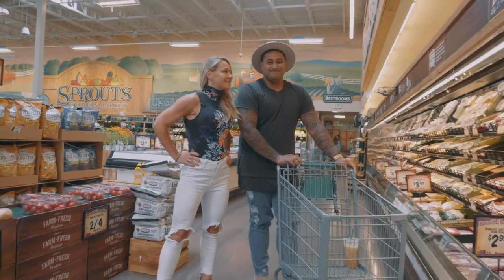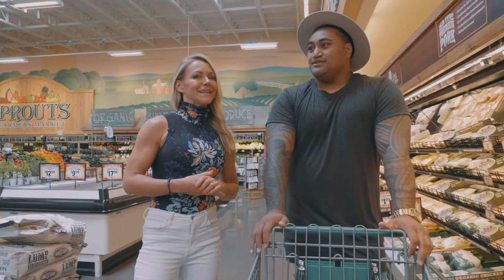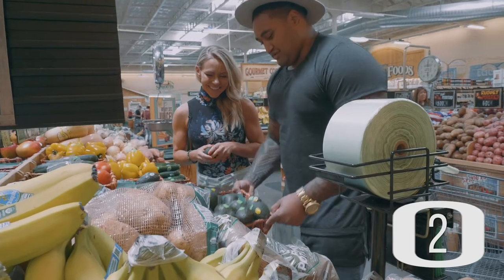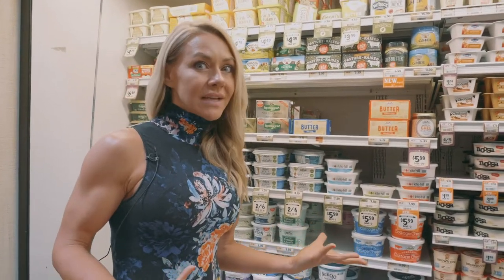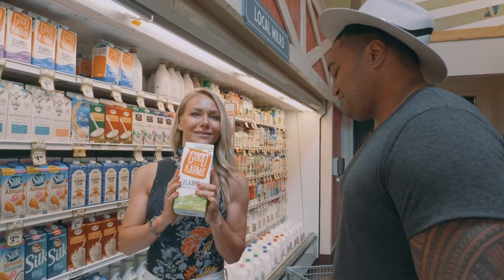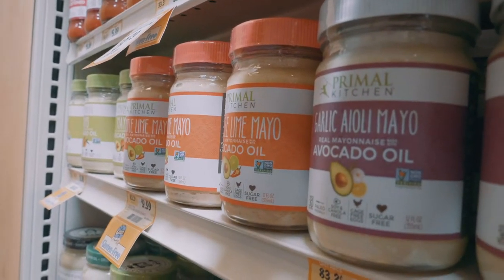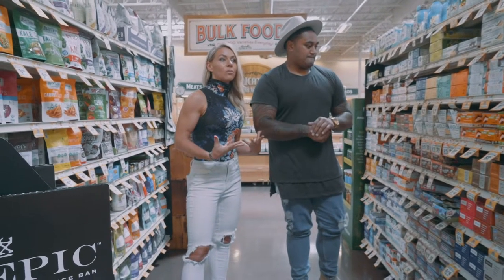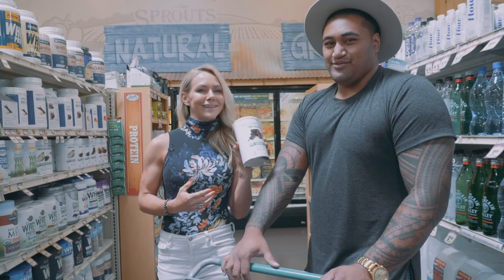Keto Grocery Shopping! With NFL Free Agent Isaac Asiata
Isaac is overcoming an injury and using keto to lose weight and decrease inflammation to get back out on the field ASAP!

In 3 weeks of keto, he's down to the lowest weight he's been in 4 years!

We hope this video is useful on understanding the basics of keto and how important quality is on this diet!